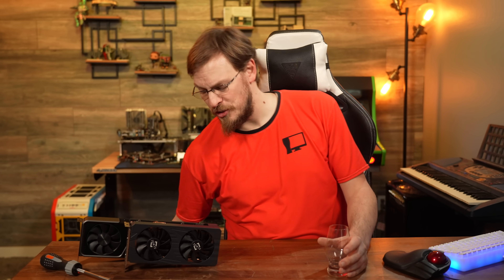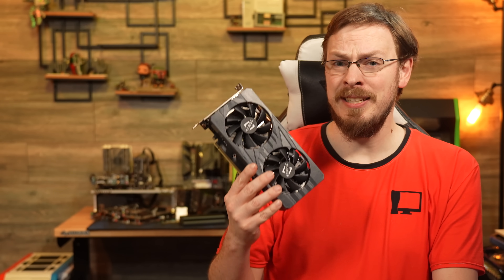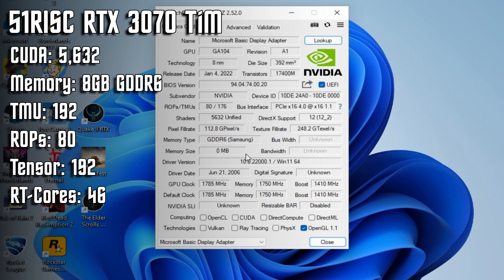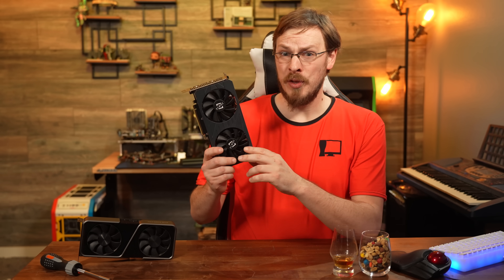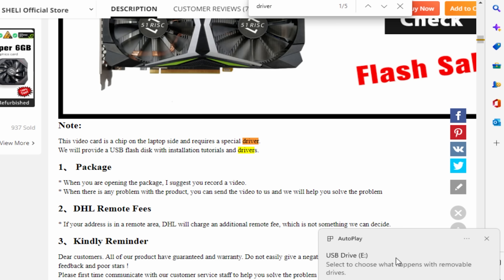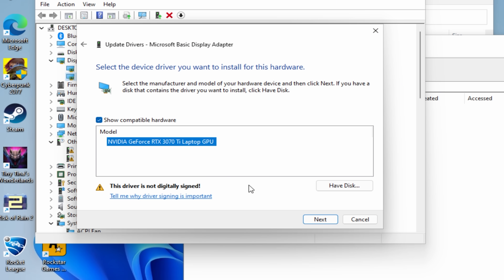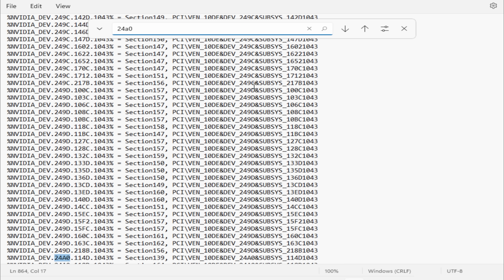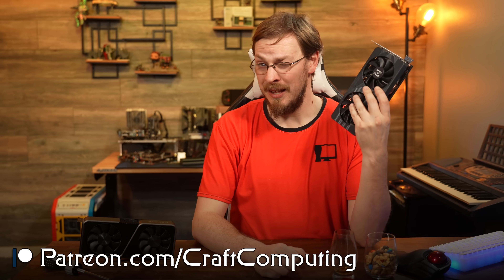THIS GPU IS A SCAM! - 51RISC RTX 3070 TiM Review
I'm no stranger to buying sketchy hardware from AliExpress or WISH.com, and the 51RISC RTX 3070 TiM is definitely an intriguing card at $330. Not only did this not perform up to my expectations... it didn't perform at all, and it tried to load malware on my PC. AVOID AT ALL COSTS!

Uh-oh... the scotch is back out. This time it's Johnnie Walker Double Black High Rye. A prime example of why there's an equal amount of love and hate for Johnnie Walker.

Here's an ACTUAL good deal on a modern graphics card in the Intel A770 Special Edition

Fractal Design Torrent Nano
Lexar NM800 Pro
Intel ARC A770
Intel 13600k
Gigabyte z690i Aurus Ultra Lite
Patriot Viper Blackout 4400 Ram